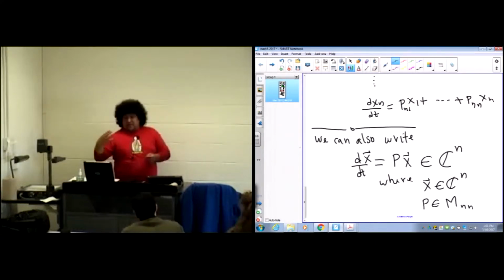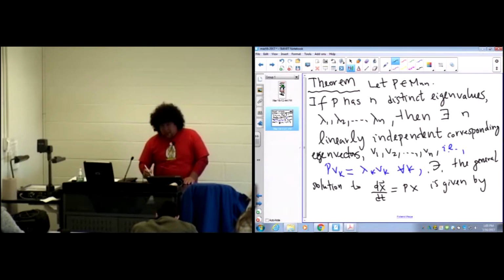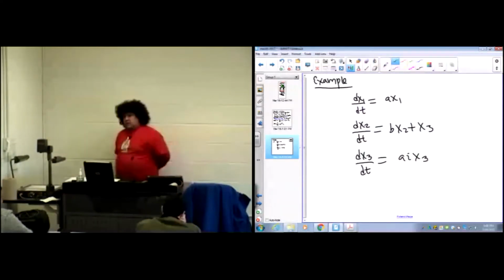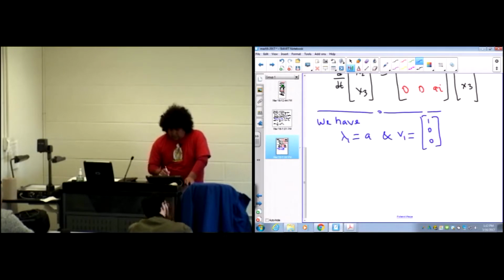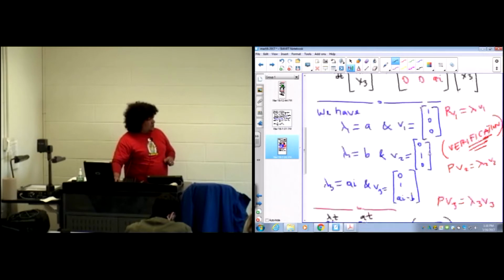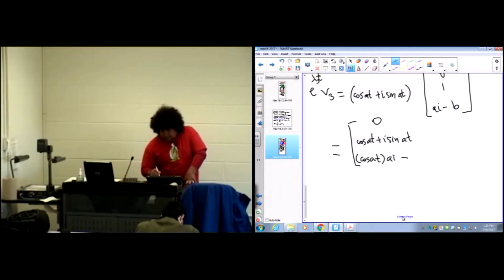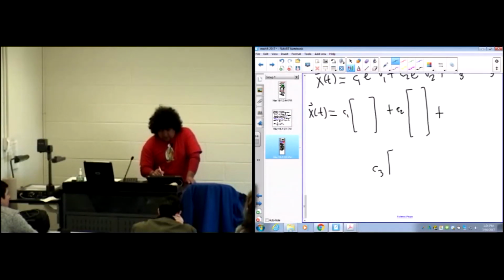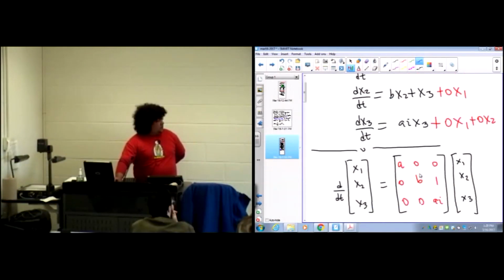MATH 2120 Eigenvalue Method Part 1